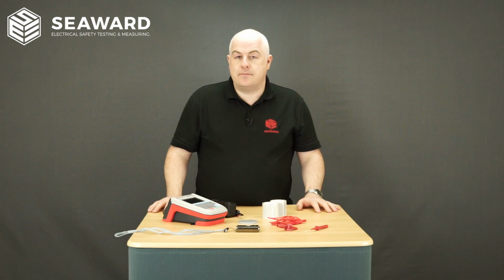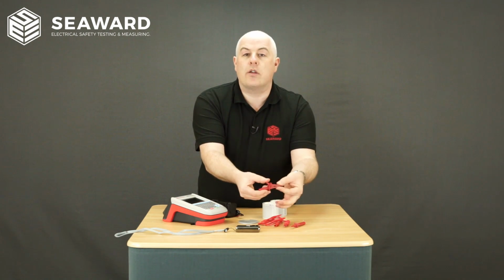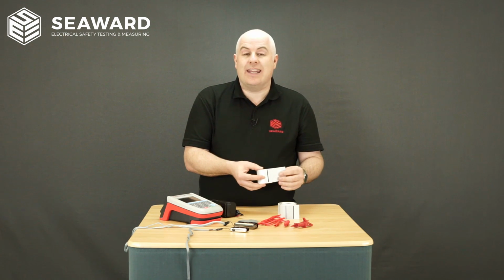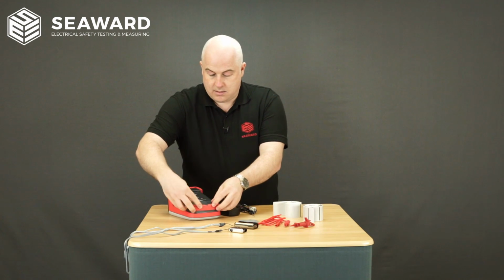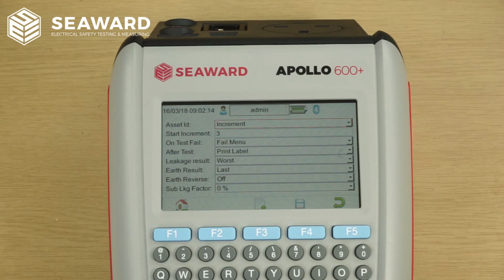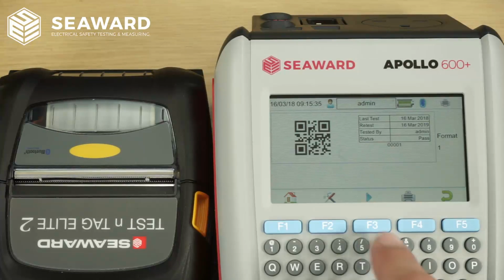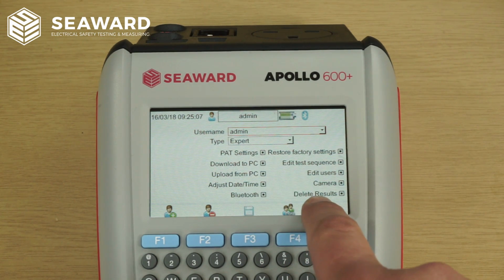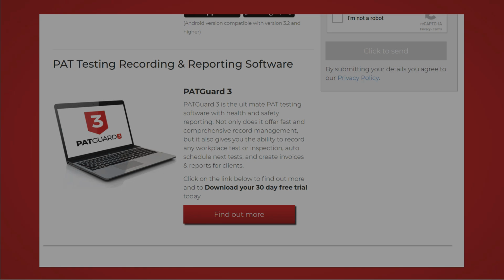An Introduction to the Seaward Apollo+ Series of PAT Testers, PAT Testing Kits & Accessories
In this video, our PAT Testing specialist and T&M Category Manager, Kevin Smith, will cover the differences between the Apollo Series and the Apollo+ Series of PAT Testers.

Kevin will also talk about the new PAT testing accessories and kits available from Seaward, which are designed to create efficiencies when you are carrying out PAT testing.